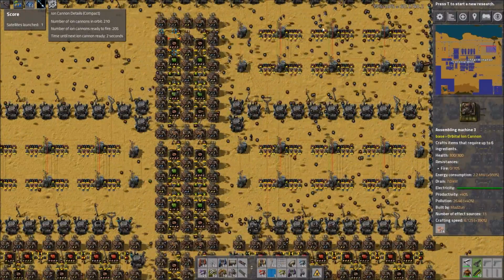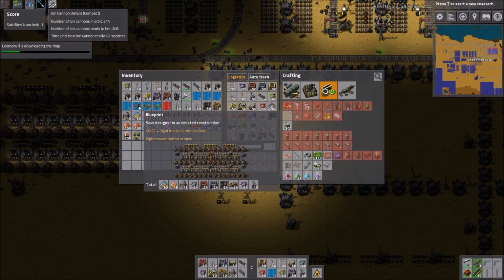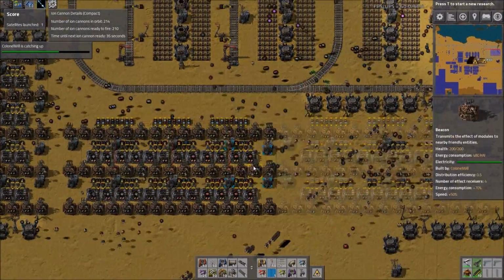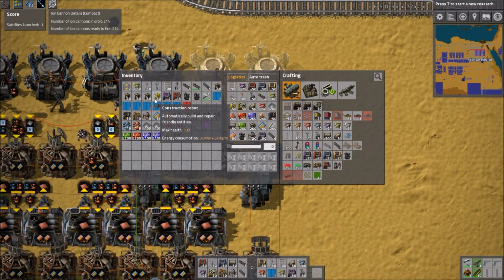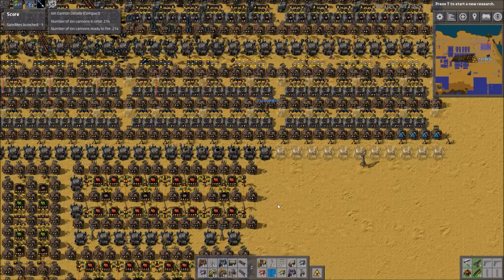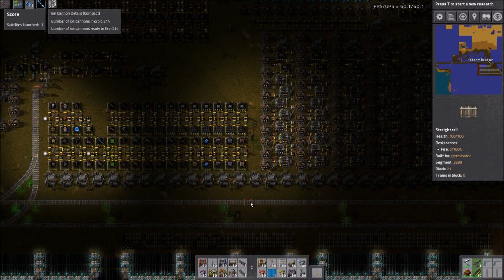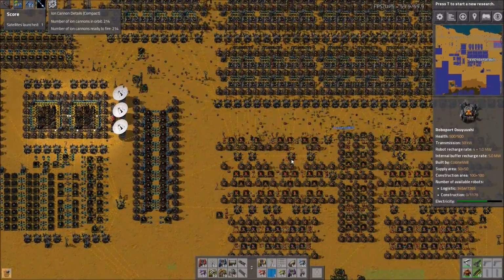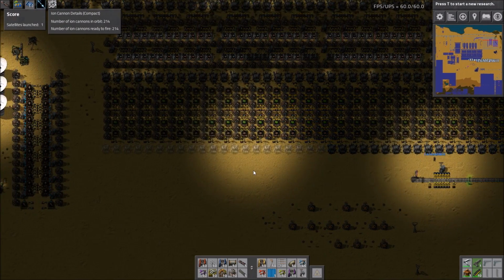Factorio Multiplayer - Reclaiming Earth EP43:: Main Base Redesign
I'm joined in this Factorio Multiplayer series by Colonelwill, MadZuri, FPS_Holland, Xeteth, MojoD, and Kaydeethree. We are using the Earth Map Scenario and have set two major goals to complete the game; Eradicate all the biters from the planet, and deplete and consume all resources in sight!

Backstory based from Colonelwill's Space Expansion Playthrough:

It's been two years since we crashed on a remote, hostile planet. We took on the natives and, using whatever resources we could find, launched many satellites in hopes of being rescued; however, it soon became clear...no one was coming. We were on our own. Together, we were able to build a ship to take us home. We're here now but something is wrong, terribly wrong. Everything on our planet has been destroyed and the natives we left behind...are here!

Mod List:
Orbital Ion Cannon, Satellite Uplink, UPS-Up, Fluid Barrel, Fat Controller, Blueprint String, Even More Light, Module Inserter